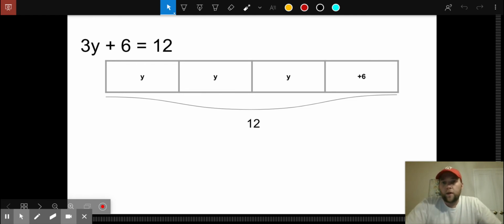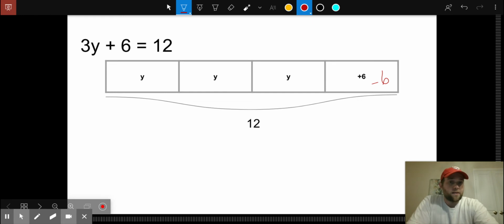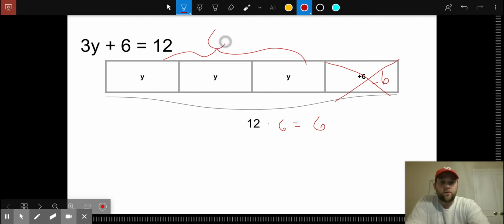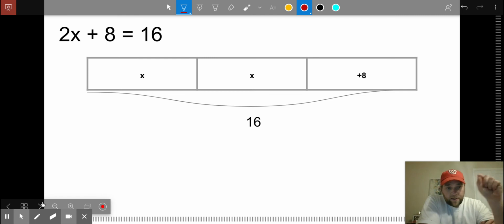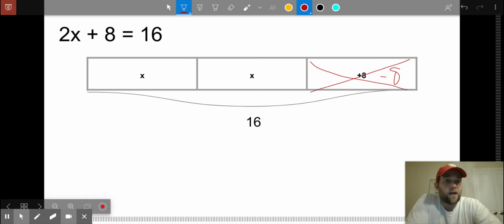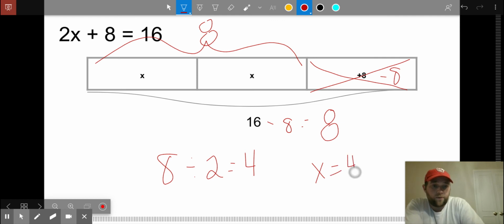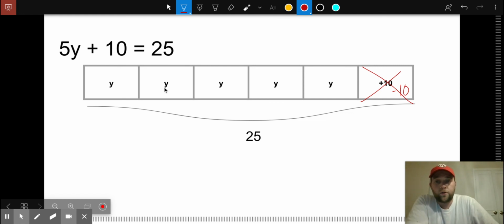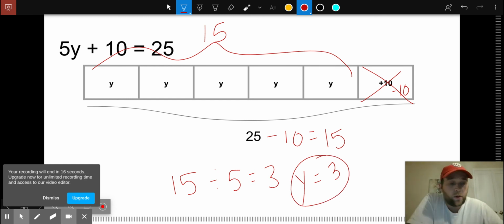Week 2 - Guided Practice Part 1 (Multiplication and Addition)